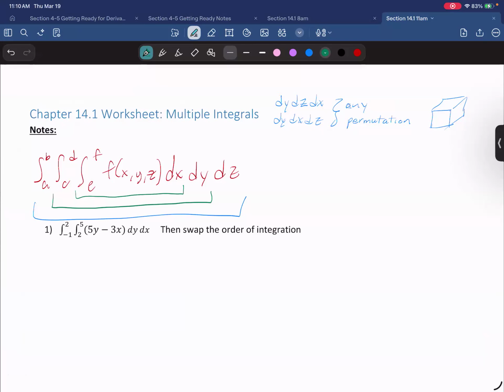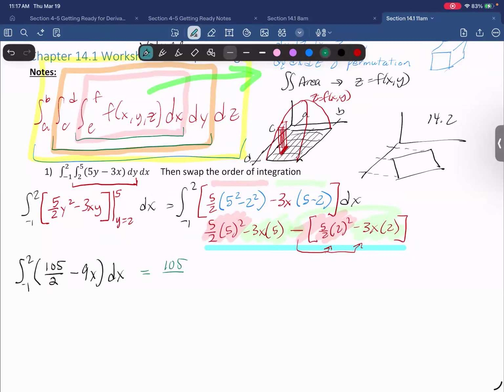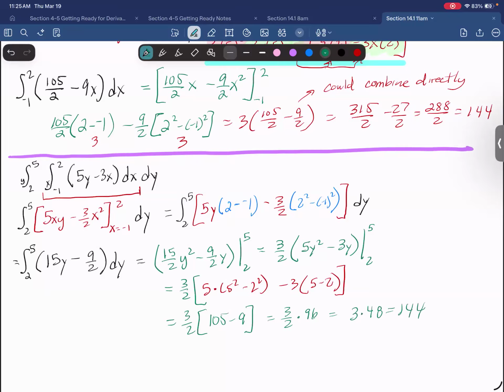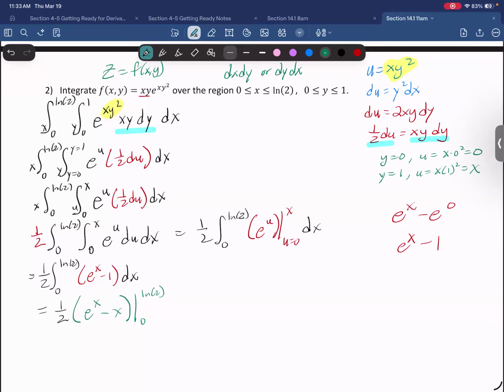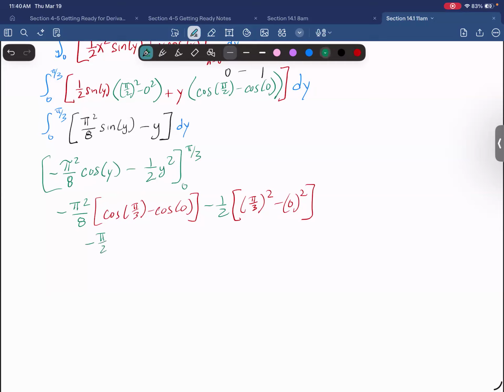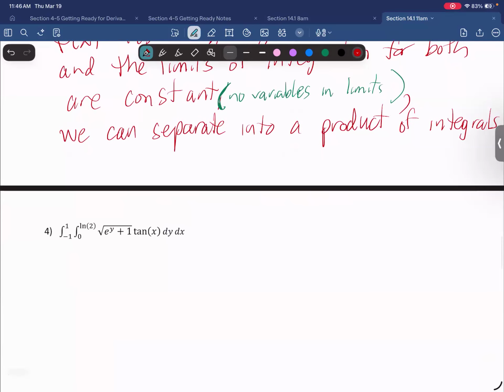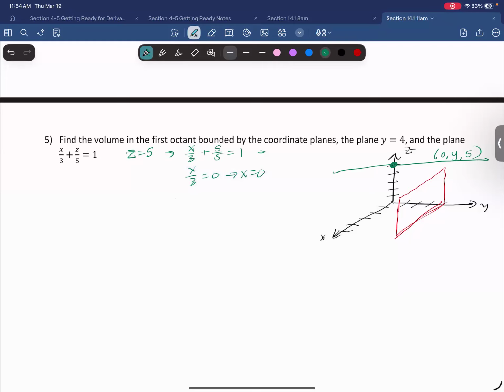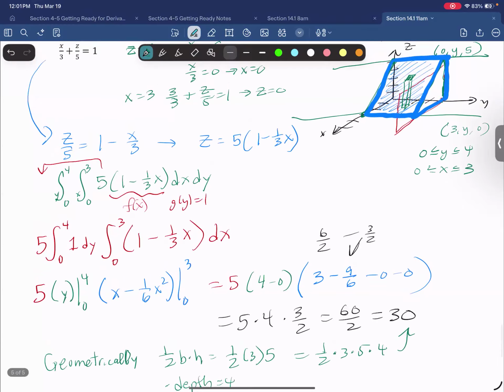M067 Section 14-01 Worksheet Walkthrough Spring 2026